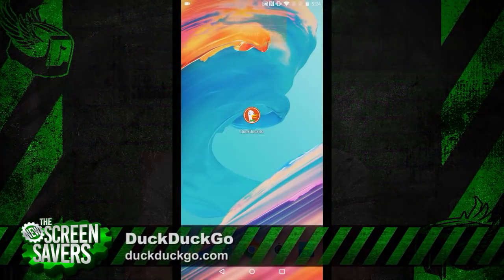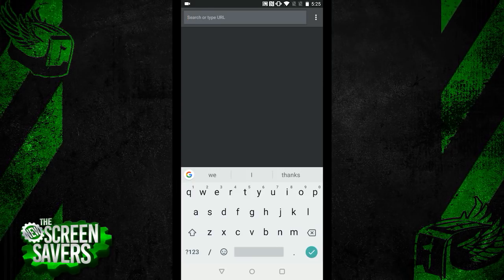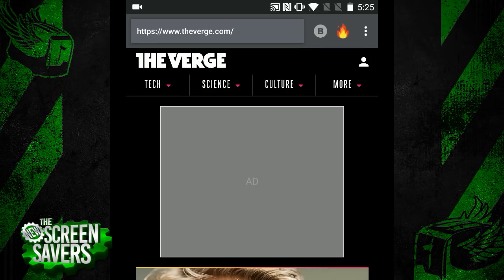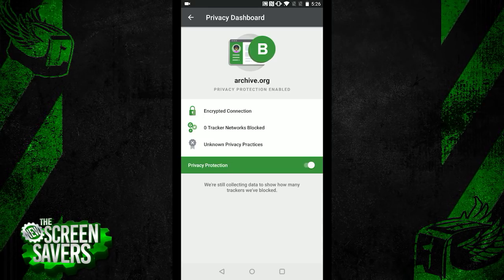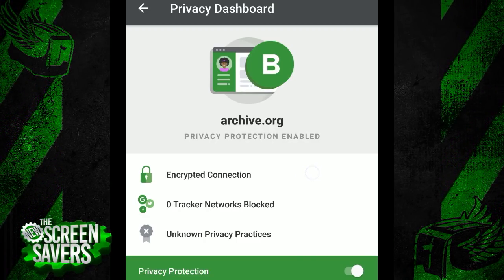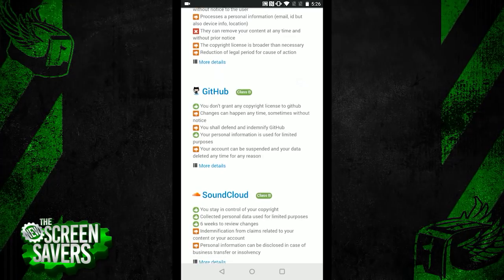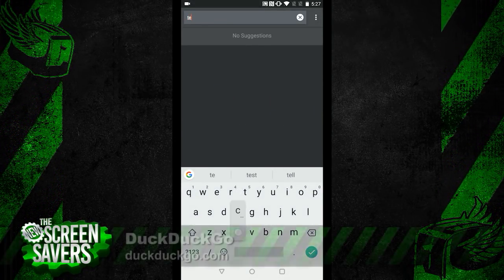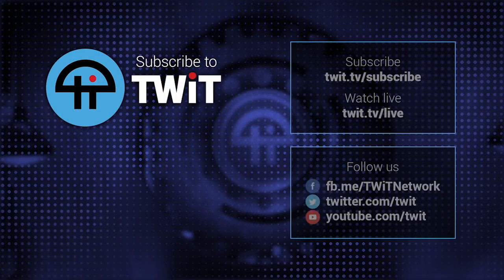DuckDuckGo for Android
On The New Screen Savers, Jason Howell shows us the excellent new DuckDuckGo app for Android that can have you browsing privately and securely